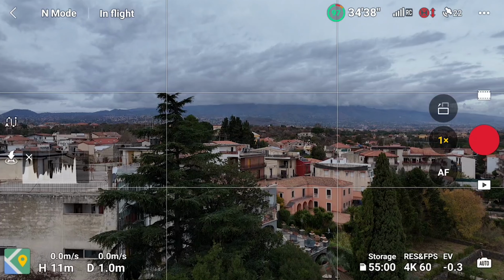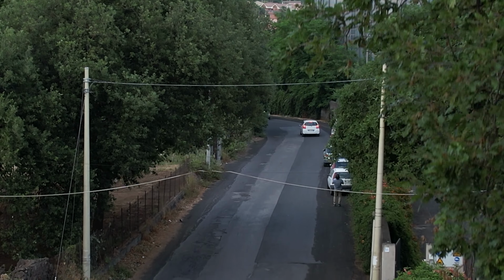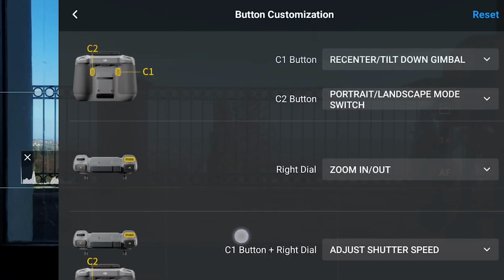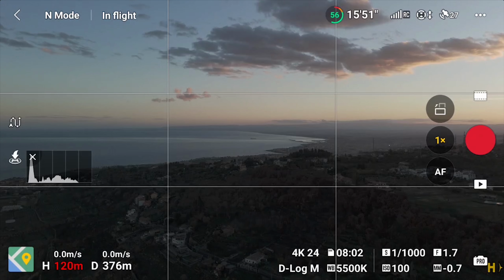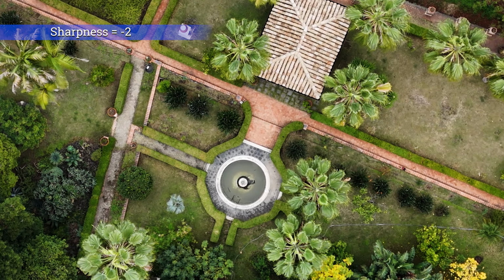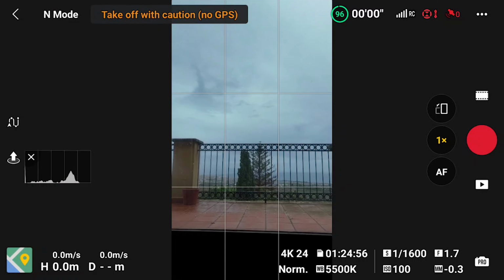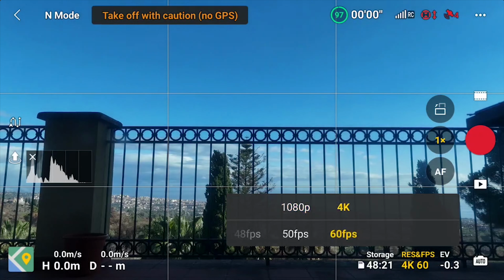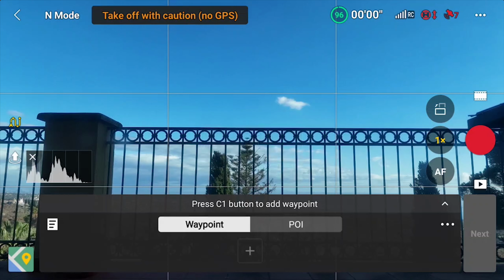DJI Mini 4 Pro Camera Settings for Cinematic Video - User Guide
The DJI Mini 4 Pro is equipped with many advanced features, most of them for filming. In this video, I will walk you through all the camera settings needed to capture cinematic footage and make the most of its outstanding functionalities

DJI Mini 4 Pro
ND filters for Mini 4 Pro